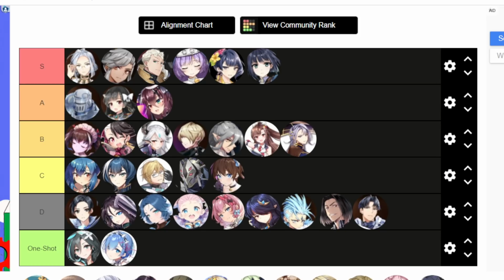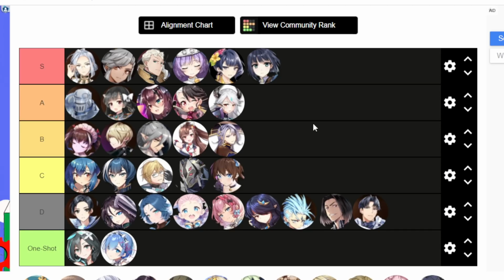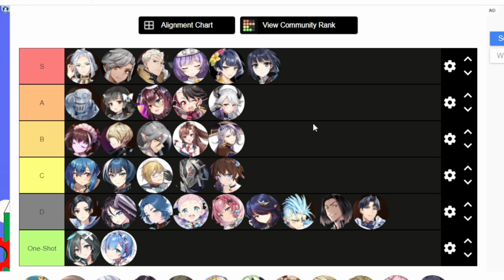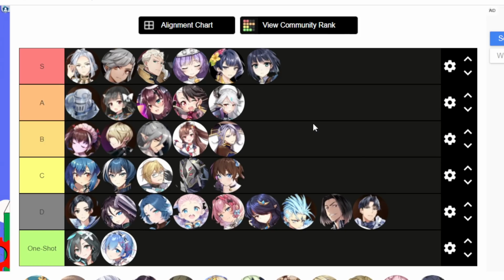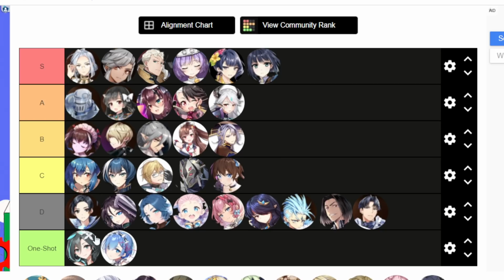Wyvern DAMAGE DEALER (DPS) Tier List - Epic Seven Tier List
Bluestacks 5 is the FASTEST Emulator for PC!